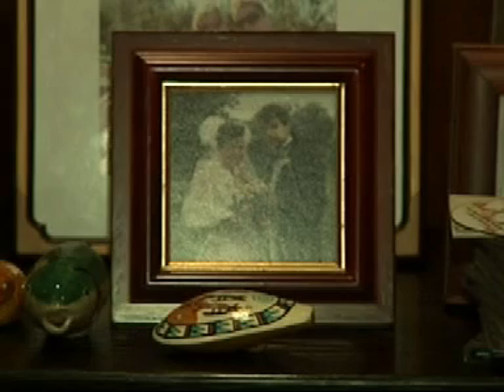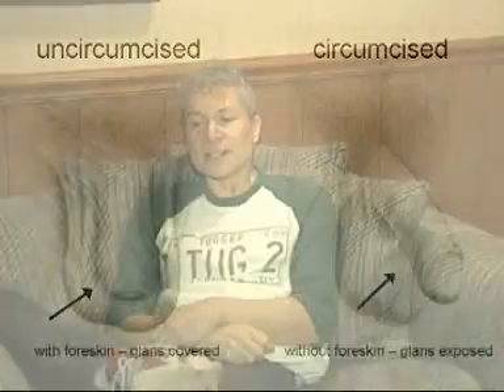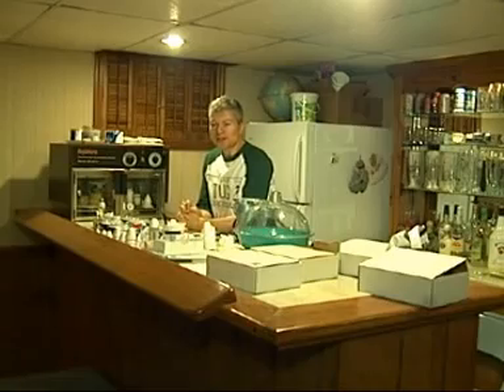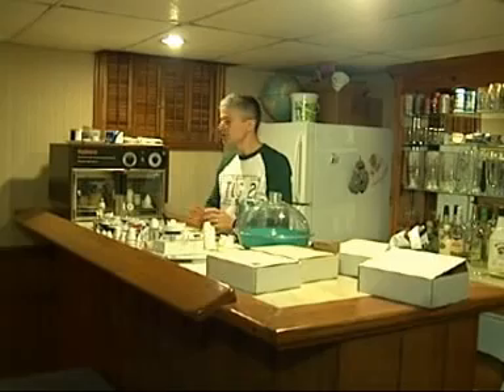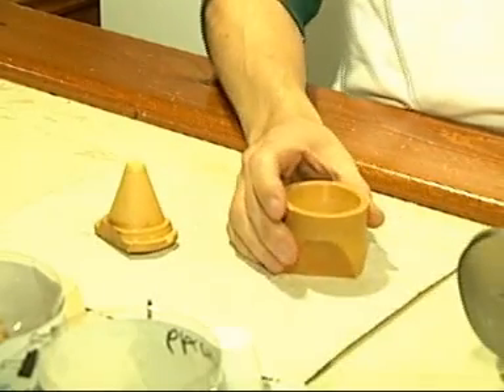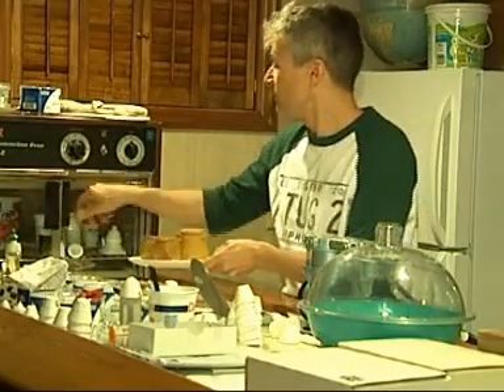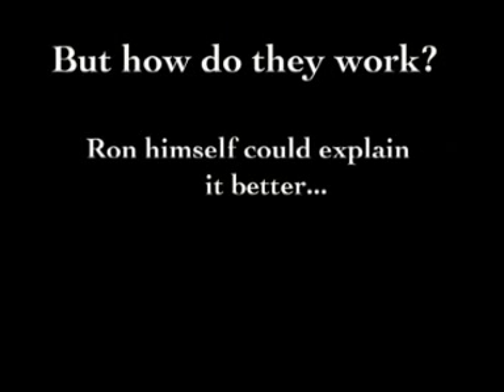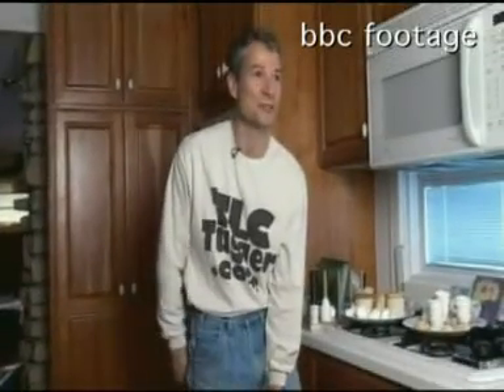Meet TLC Tugger - foreskin restoration for the circumcised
Film maker Kenya Matthews profiles TLC Tugger founder Ron Low.  His family's foreskin restoration devices enterprise is featured.